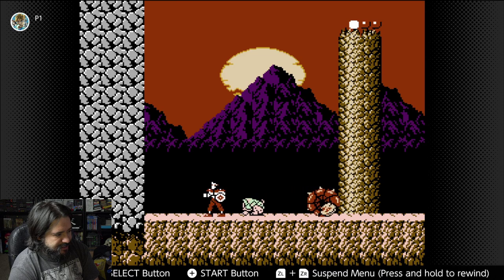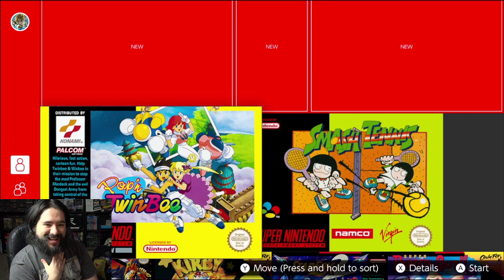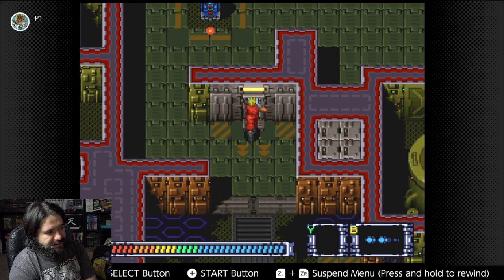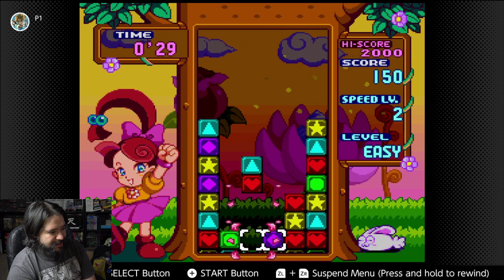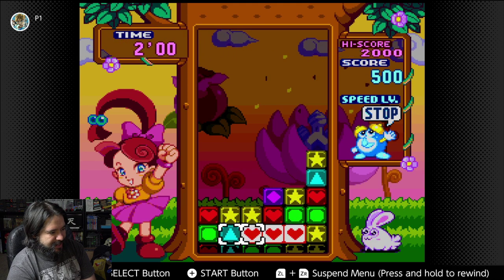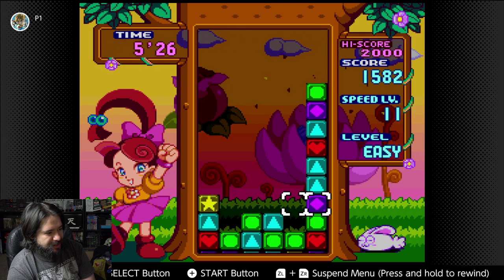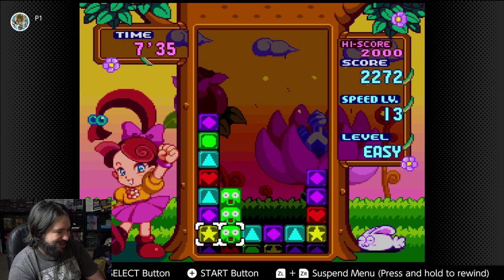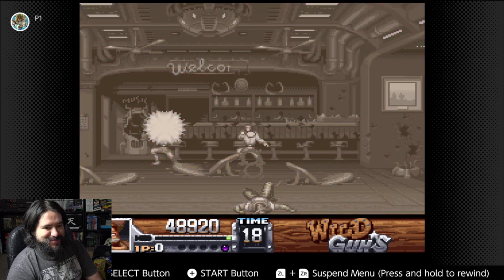NEW! Nintendo Switch Online NES/SNES games MAY 2020 | 8-Bit Eric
8-Bit Eric ( 8BE ) Today we take a look at the new SNES and NES switch online games. On May 20, four more games will be added to the Super Nintendo Entertainment System™ – Nintendo Switch Online and Nintendo Entertainment System™ – Nintendo Switch Online collections.

Super NES
Wild Guns – The Kid gang and their army of robots have taken over! Blast your way through villainous outlaws, diabolical robots and towering, screen-filling bosses. Fortunately, you’ve got plenty of moves to help you survive the firepower headed your way. You’ll need a sharp eye and quick-on-the-draw reflexes to survive on your own. Or team up with a friend and go out blazing in two-player co-op.

Panel de Pon – As the stack of puzzle pieces rises, think fast to match panels and set off cascading chain reactions and combos. You’ll have to make strategic choices quickly to counteract the relentless competitor attacks from above. A selection of single-player and two-player modes and options provides escalating action and zippy fun. This title originally launched for the Super Famicom in 1995, but this is the first time this version of the game will be available in the U.S. Though this title was never translated into English, it may seem familiar!

Operation Logic Bomb – Agent Logan, who has been fitted with bioelectronic implants that grant him superior strength, reflexes and analytical abilities, has been charged with a mission to save the Subspace Particle Transfer Project. It’s up to him to infiltrate, neutralize the intruders and rescue the scientists in a top-down shooter with giant bosses and frenzied action that doesn’t let up.

NES
Rygar – An old legend proclaimed, “When the peaceful land is covered with evil spirits, a brave soldier will be brought to life from the dead.” Luckily, Rygar, the mythical hero from Argus, has arrived in order to defeat the evil king Ligar and his army of dangerous beasts. Join forces with Rygar for a hybrid action-adventure game with a distinct blend of platforming and role-playing elements!